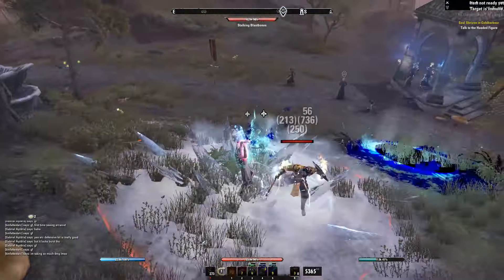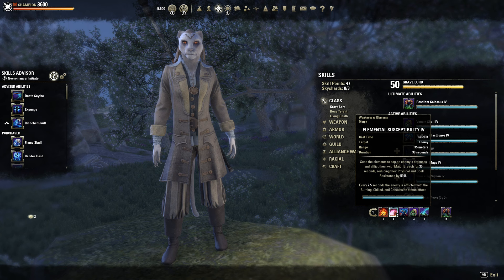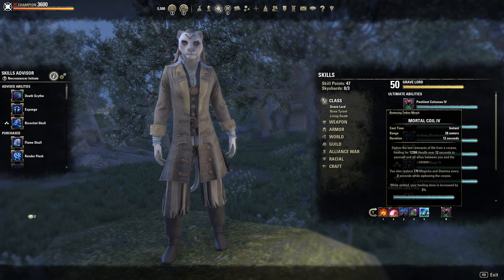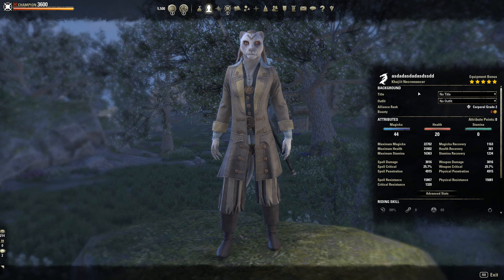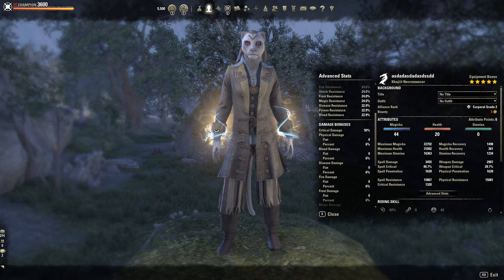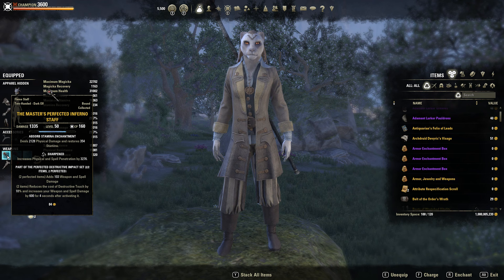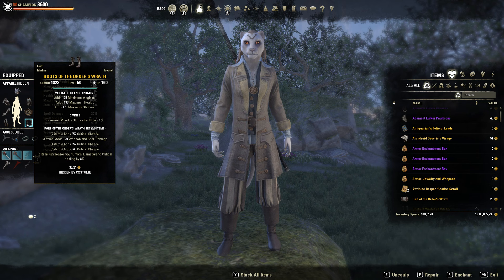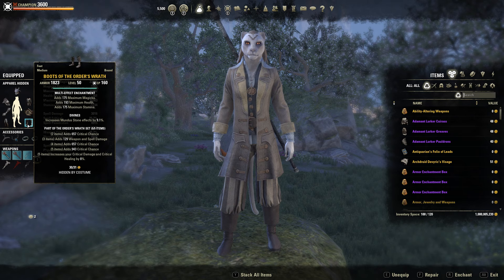UNSTOPPABLE DEMON!! - Necromancer PVP Build Tutorial - ESO - Necrom Chapter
In this video I go over my Necromancer PvP build that is primarily dictated around Battleground PvP/Group open world. This build focuses on dot damage and it's amazing. We are also insanely tanky.  I hope you all enjoy the video. Let me know if you have any questions down below!